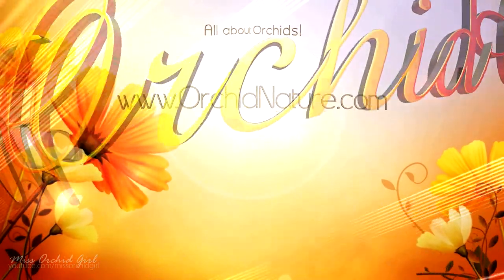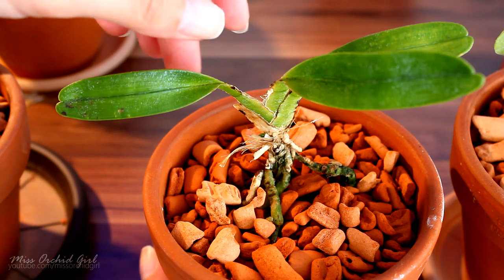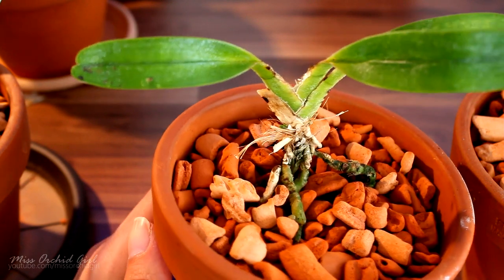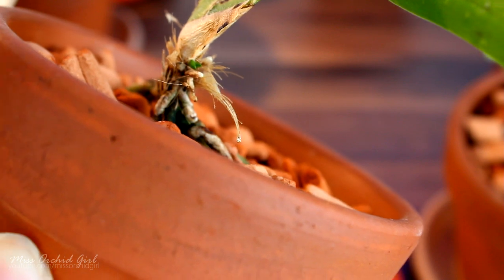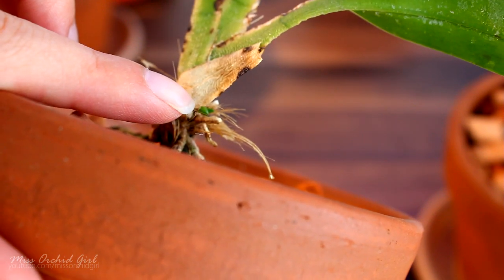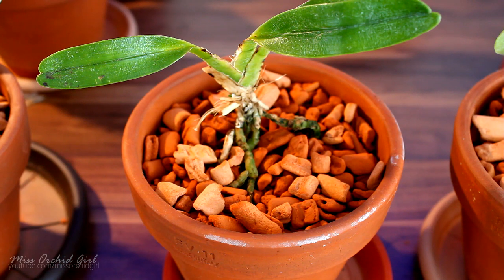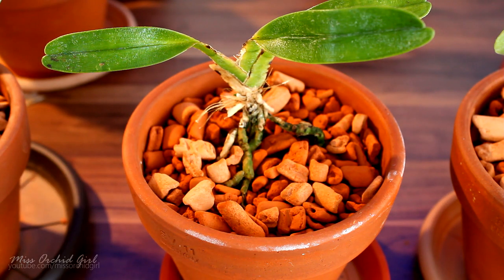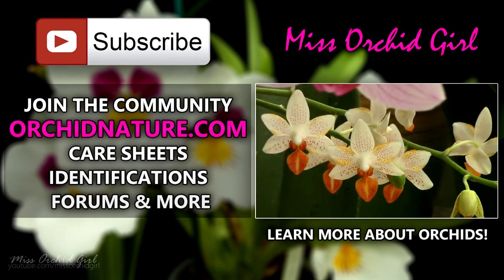What to expect with Orchids after crown rot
Crown rot, one of deadliest disease that can affect an orchid. even so, some manage to survive if the infection stops in time. However what will happen afterwards? will the orchid continue to live?

Well in the case of monopodial orchids which survive crown rot, the most probable thing that will happen is the production of a basal keiki. This will in time become the main plant and its mother orchid will die within a few years. If the crown is destroyed, the mother orchid will not produce any other leaves, but focus its energy into its offspring.

The keiki will produce leaves and a new root system, but this might take a long time. However the effort is worth it. In the case of Phalaenopsis, the keiki can start to bloom within a year.

Unlike other monopodial orchids, the Phalaenopsis can even produce keikis on their flower spikes, so better not cut the spikes if dealing with a crown rot orchid.
✿ Want to send me something? Here's my address!